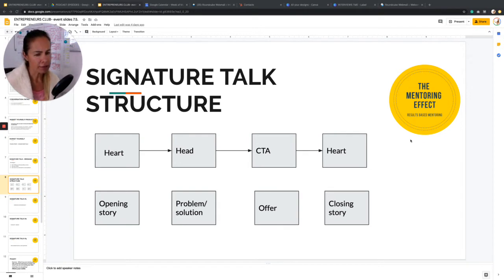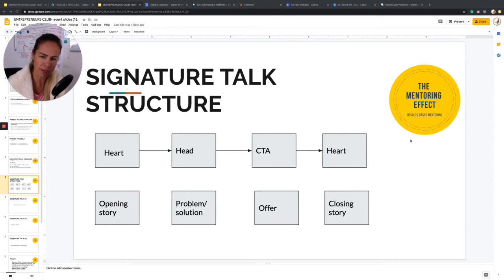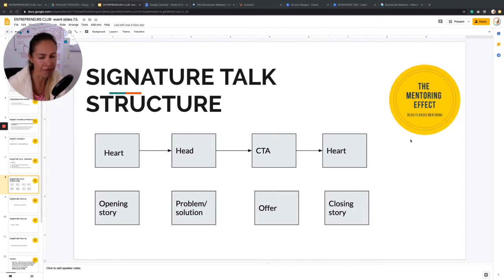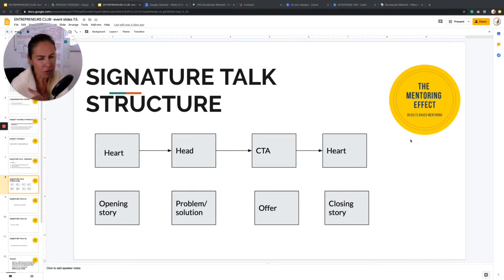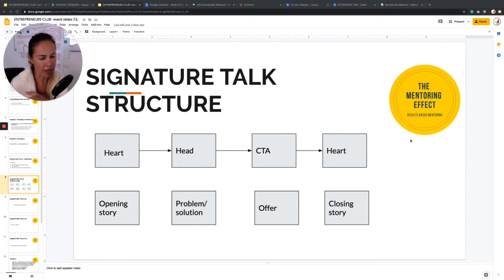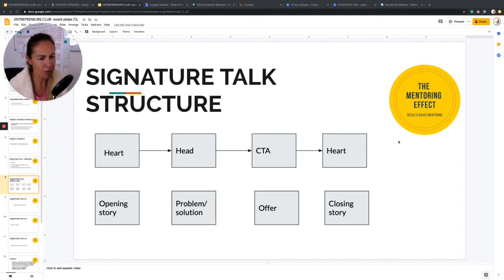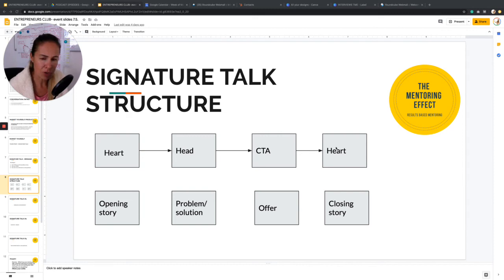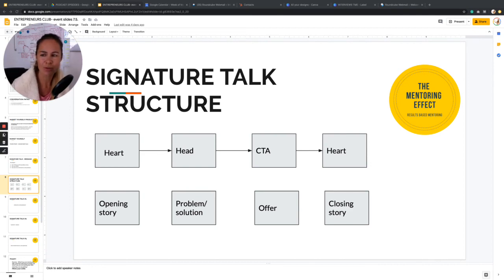Marketing message - Share Your story the right way!